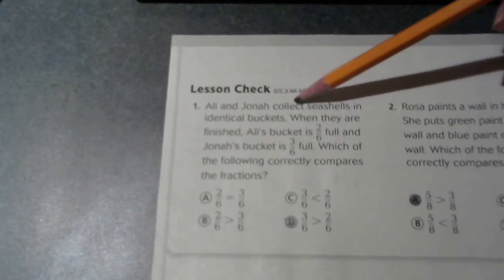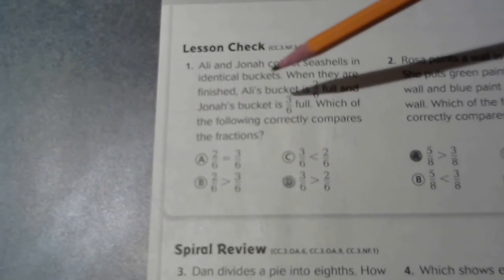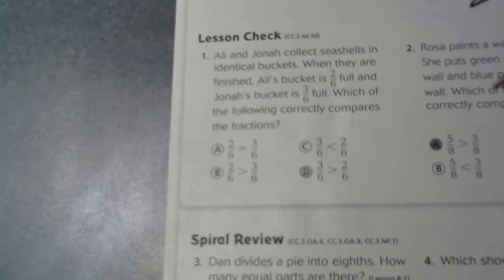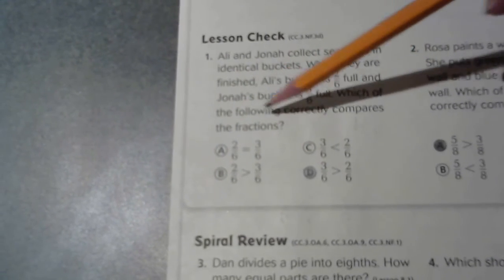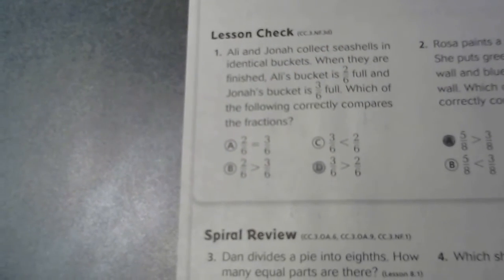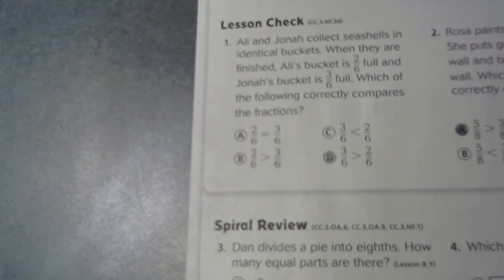Third grade 9.1 math